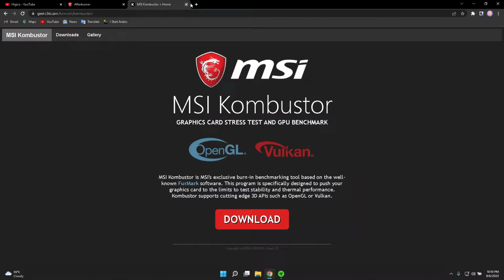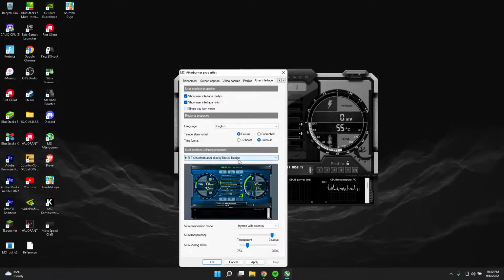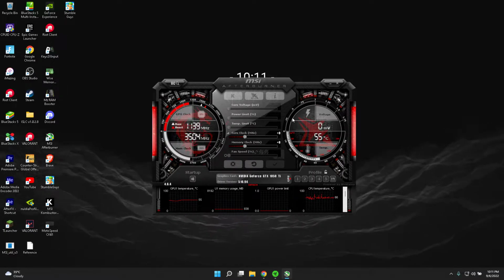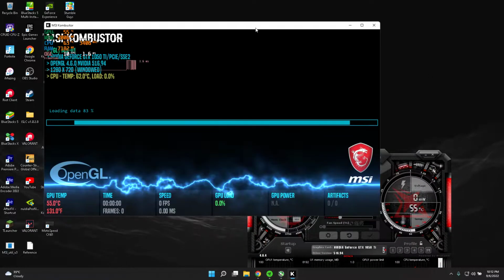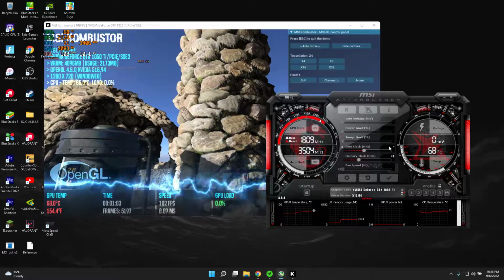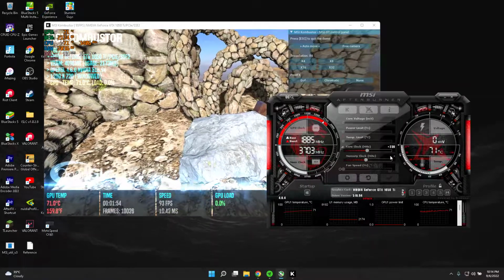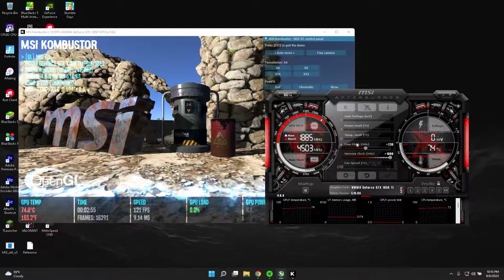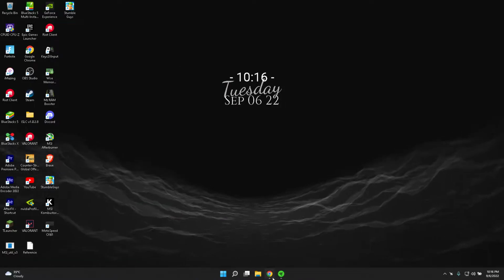How to OVERCLOCK your LAPTOP for 500FPS...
in this video, I'm showing you guys how to OVERCLOCK your laptop for free, this has no problems and does not destroy your GPU , if you do it safely trust me it's 100% safe

any questions please ask in the comments,

going to post a lot of IRL videos now!!

setup stuff (laptop specs and stuff)=

🌟 PC  SPECS 🌟

➤ 1920x1080p Resolution

➤ Intel Core i5 8th Gen  (2.30GHz Processor to 3.8GHz with Turbo Boost)

➤ Graphics Card GeForce GTX 1050ti With 4GB dedicated video memory

🌟 PERIPHERALS 🌟
➤ Mouse: COOLER MASTER MM530
➤ Keyboard: MOTOSPEED CK61
➤ Headset:Hyper x stinger
➤Mic: blue snowball.